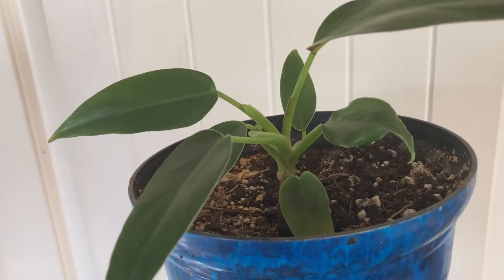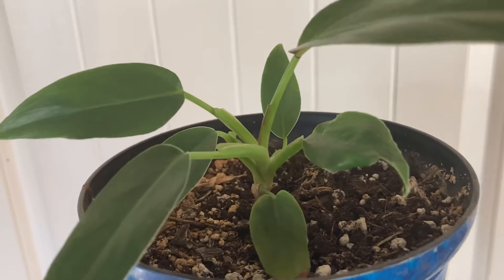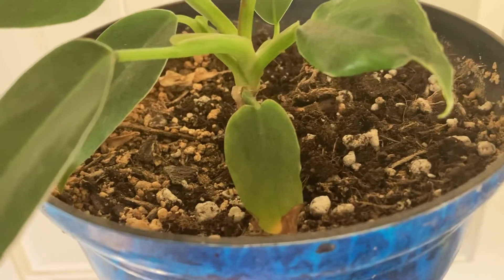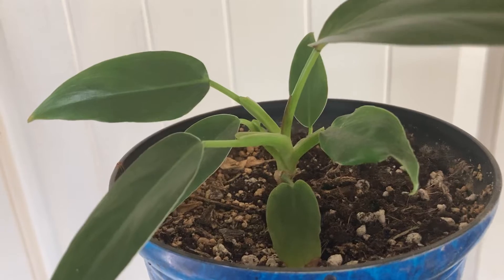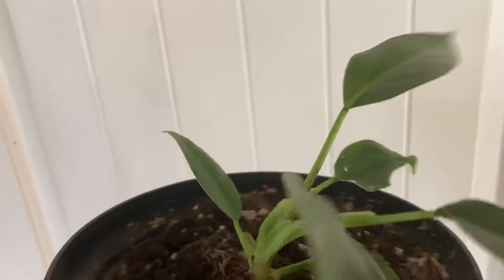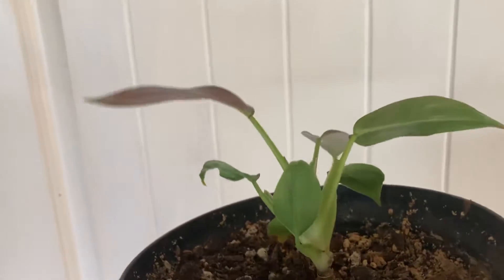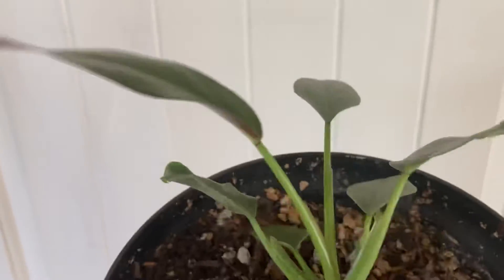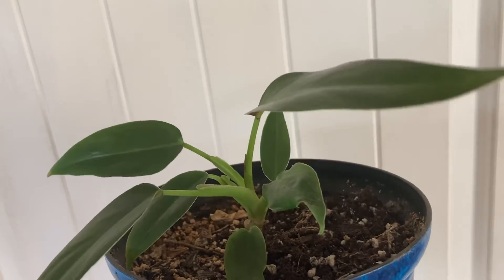Growing Philodendron From Mid Cuts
With philodendron it’s important to remember that most has characteristics that change. A juvenile plant can look completely different from a mature version. This is philodendron mexicanum and is known for it long lobed red back leaves. The mature leaf fell off long ago and this plant has been growing almost a year. The red back has finally showed itself again. This is another reason it’s a good idea to label propagations.